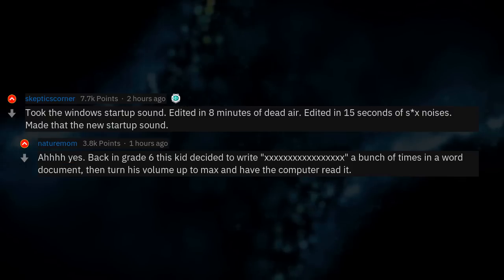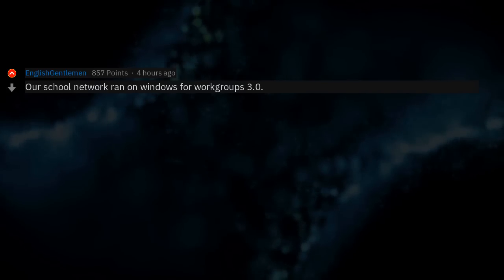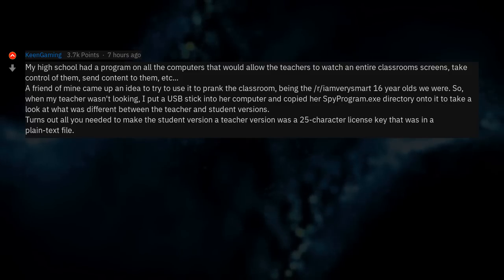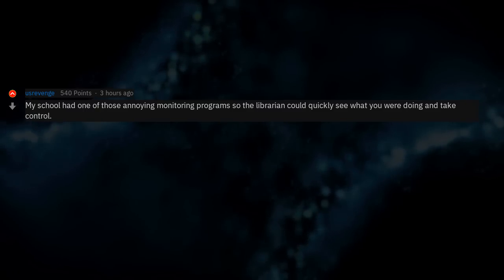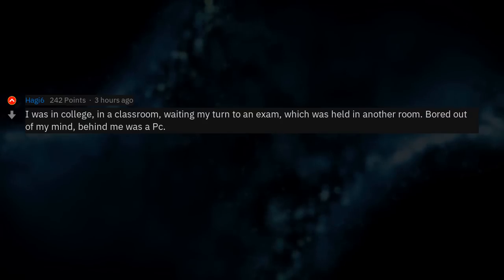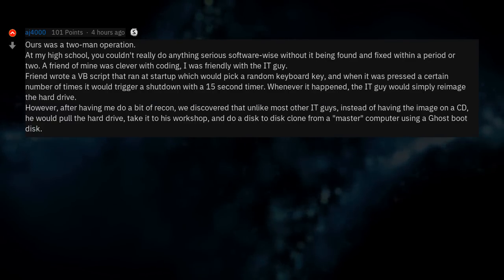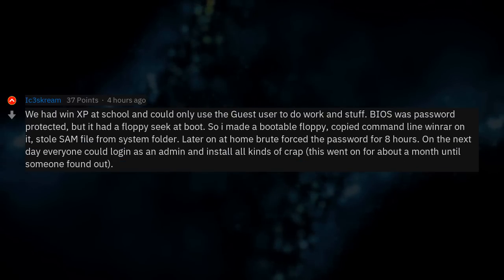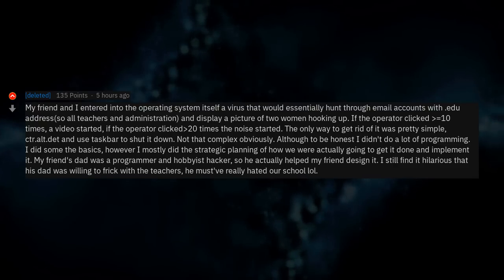How Did You Screw With Your Computers At School? (r/AskReddit)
▶ Fresh AskReddit Stories: How did you screw with computers at school? 🔥 2nd channel with exclusive Reddit stories!